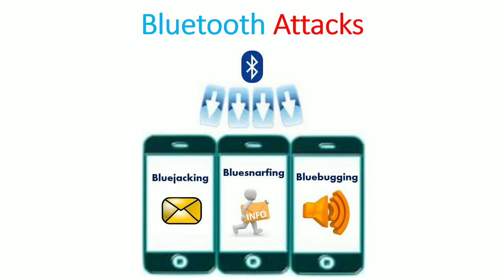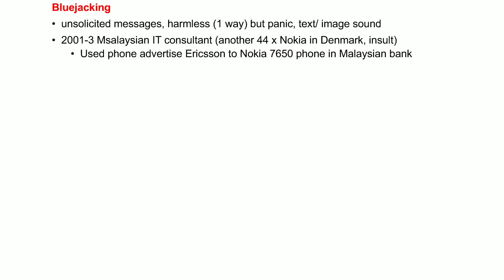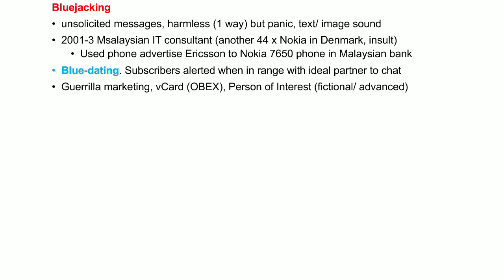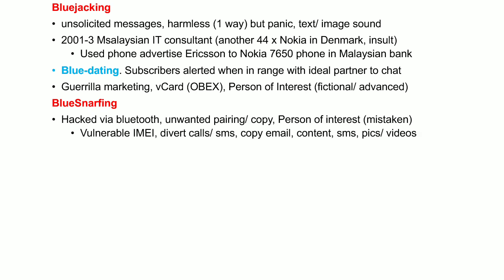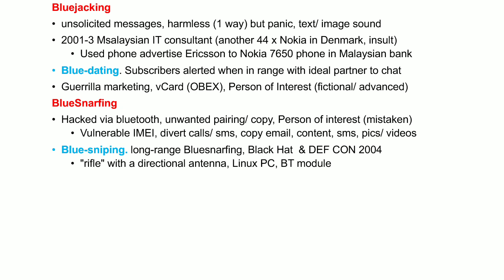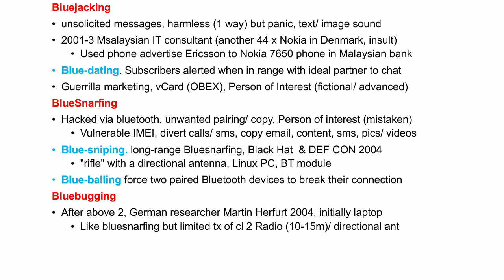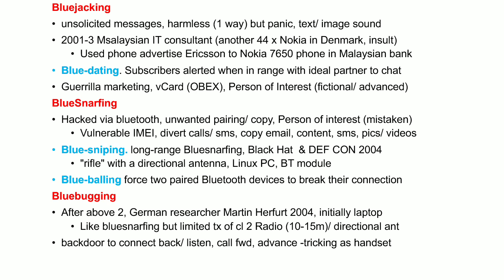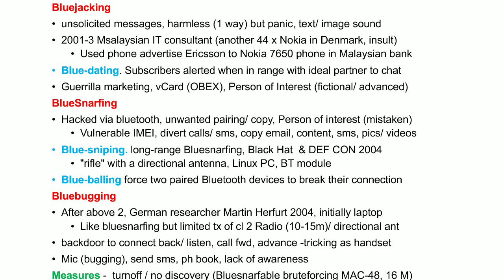Bluetooth Attacks (BlueJacking, BlueSnarfing, Blue bugging)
This video discussed 3 x Bluetooth Attacks including BlueJacking, bluesnarfing & bluebugging.